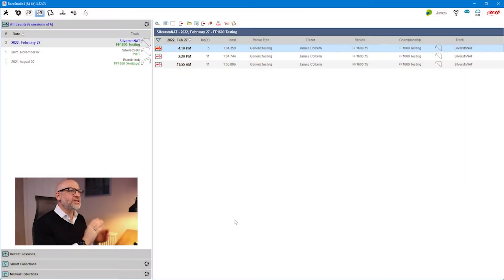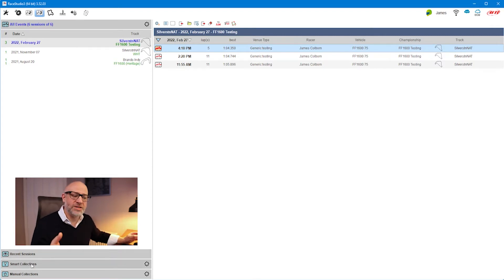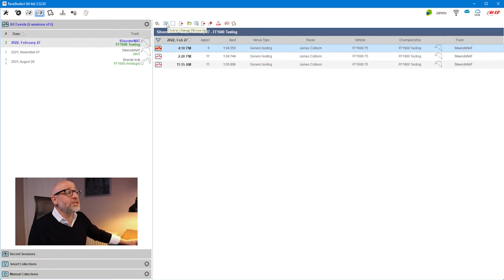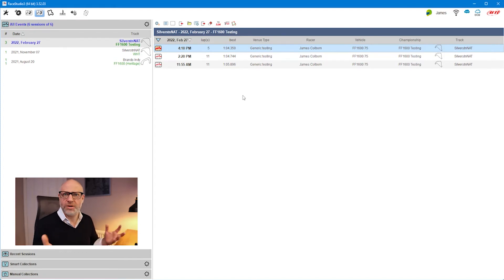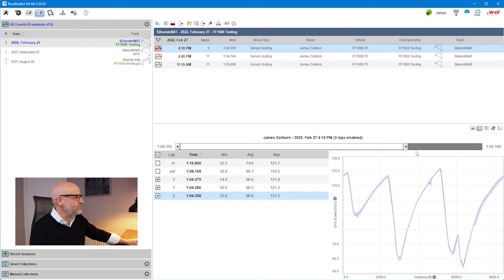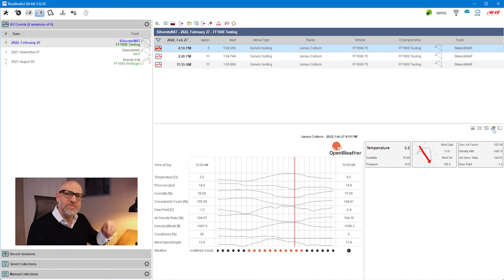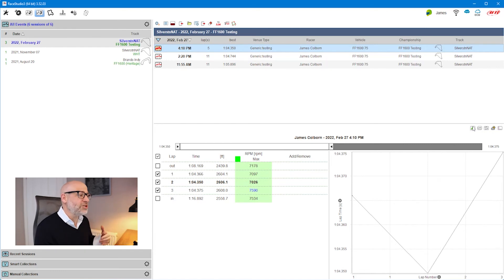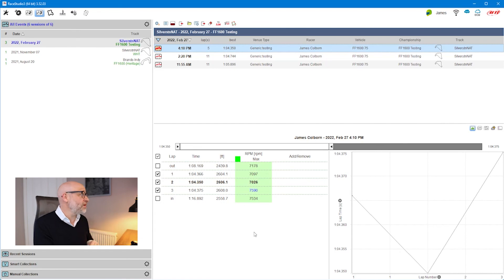Race Studio Analysis 3 - Tutorial 2 - Test Database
In this second tutorial in the Race Studio Analysis 3 series, we look at the test database. The much improved library of your data sessions and files where you can manage and sort your racing files.

Race Studio Analysis 3 went into full production in early 2022 and every user of Race Studio 3 now has the option to use the software. In this tutorial series we examine how to use the new software and prepare you for the transition from the older Race Studio Analysis 2 to this new and exciting 3rd generation.